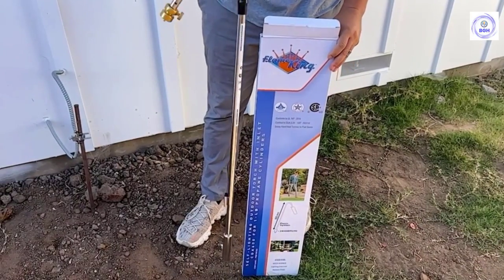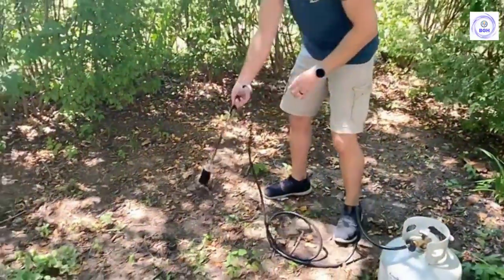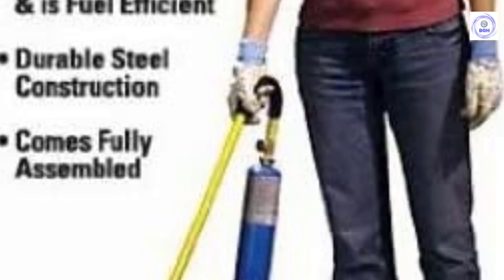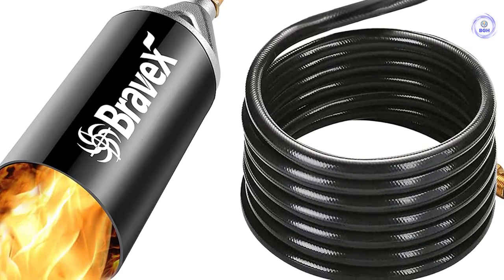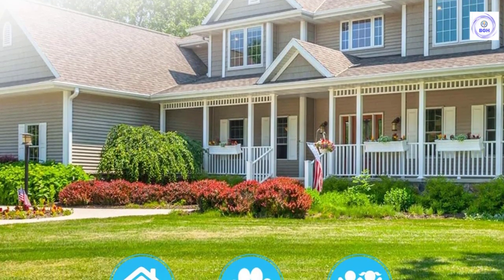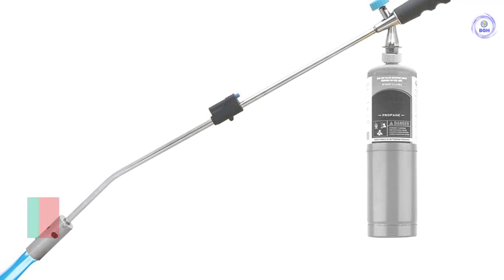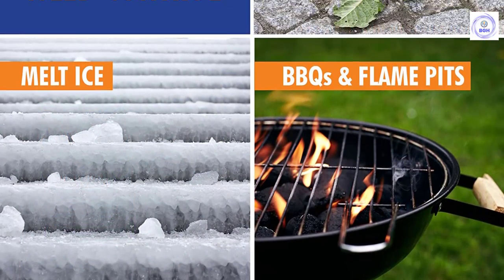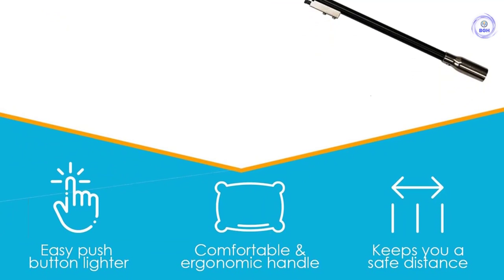Top 10 Best Weed Torches 2023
This video helps you to find out the best weed torches 2023 on the market. So Get best weed torches from here

"All claims, guarantees, and product specifications are provided by the manufacturer or vendor. Best Gadget Hub cannot be held responsible for these claims, guarantees, or specifications"